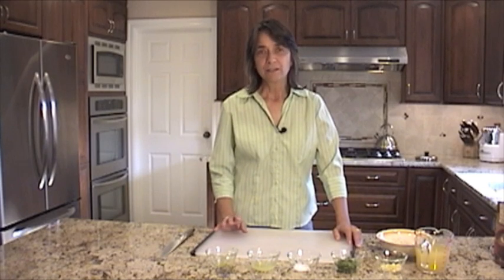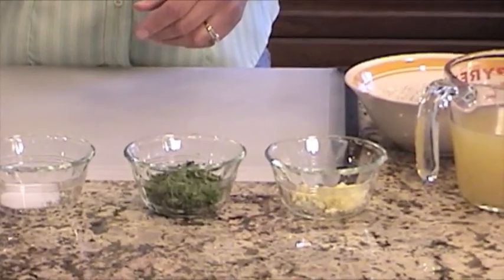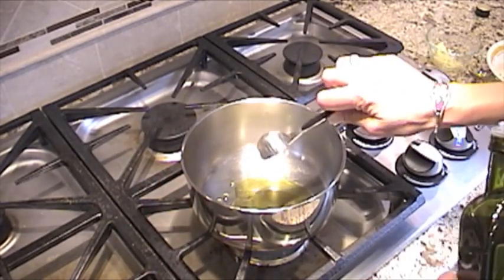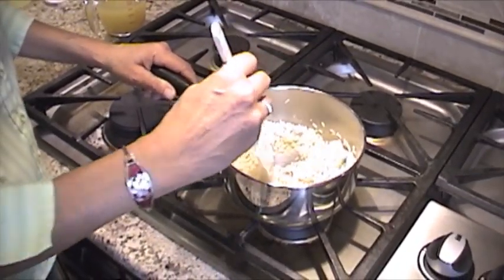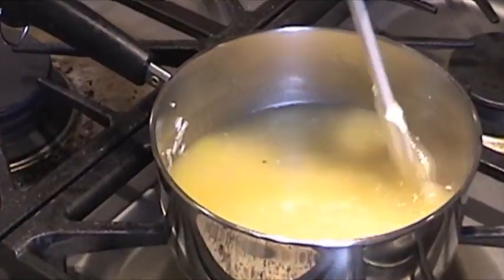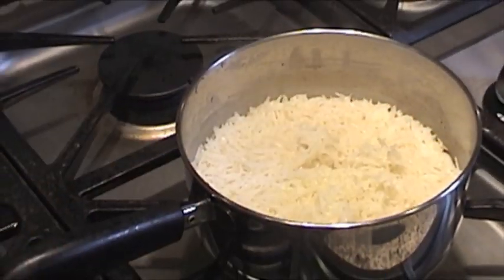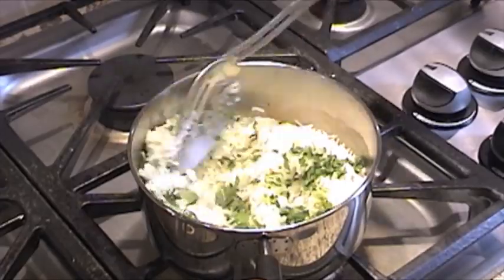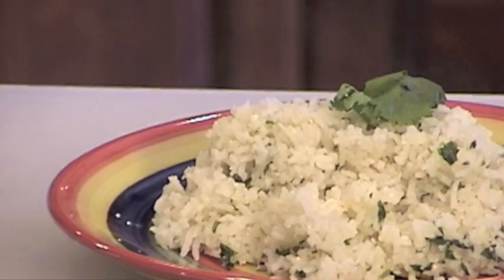Easy Cilantro Lime Rice - A Nice Alternative To Spanish Rice by Rockin Robin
Try this easy cilantro lime rice recipe.  It has a great mild lime flavor. It's not only delicious with Mexican Food but it can be served with teriyaki chicken, beef, shrimp and other types of fish too. Cilantro lime rice has such nice flavor that this dish can definitely stand on its’ own.

If you are looking for an alternative to Spanish rice, give this easy recipe a try.  It has a great citrus flavor that pairs well with all Mexican recipes.  Try it in burritos, tostadas, with fajitas, or with refried beans.  You are going to love it.

I think you will love the cilantro and mild lime flavor in this rice.  It's very similar to Chipotle's cilantro lime rice.

1 Tbsp. olive oil
1 cup basmati rice
1 1/2 cups chicken broth
2 to 3 cloves garlic, minced
2 Tbsp. fresh lime juice
zest from one lime
1/2 cup cilantro, chopped
1 tsp. salt

Directions:

Add the oil to a sauce pan and heat on low. Add the garlic and rice to the oil and saute for 2 minutes on medium heat stirring frequently.

Add the chicken broth, salt, lime juice and bring to a boil. Cover and cook on low for 15 minutes or according to rice package directions.

When the rice is done, add lime zest and chopped cilantro and stir to mix in. Serve immediately.

If you are using regular long grain rice, follow the cooking directions on the box regarding the amount of liquid to use and the cooking time.

Thanks,
Rockin Robin